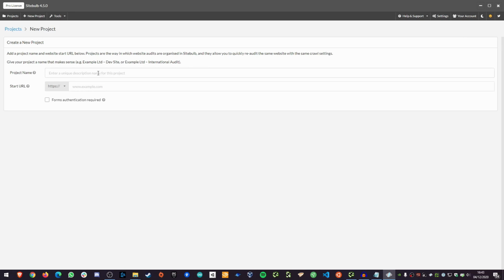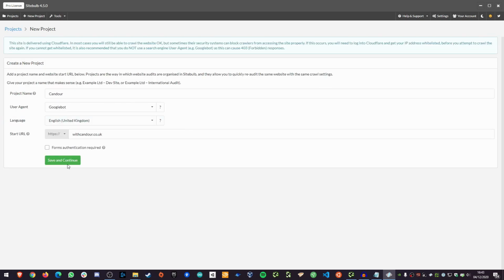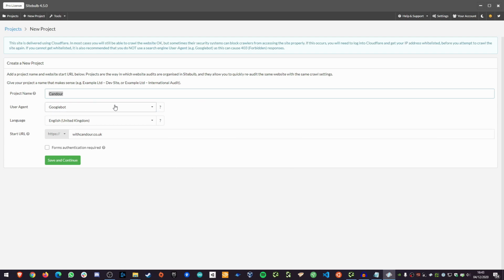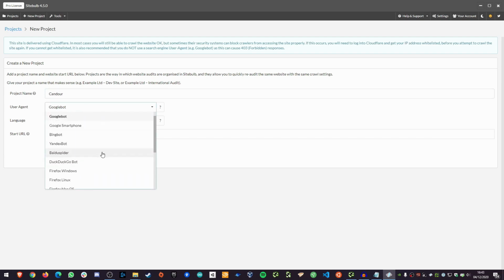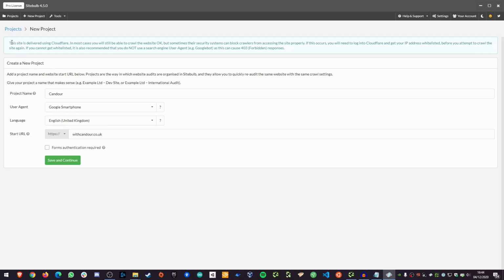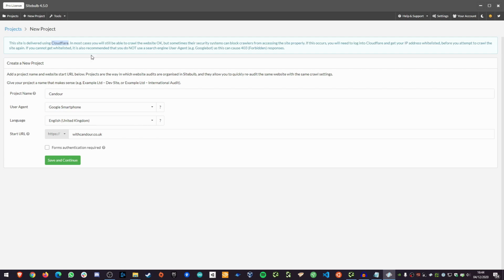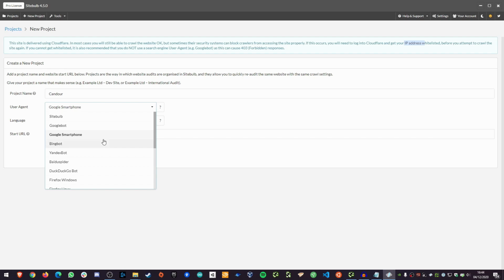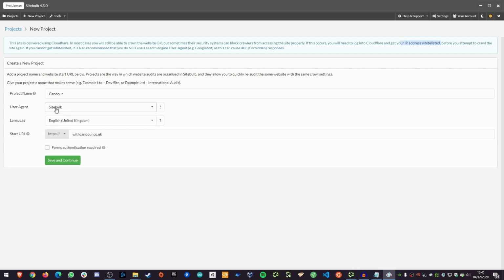Sitebulb install and first crawl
In this lecture you'll learn how to download, setup, install and configure Sitebulb for your first crawl!